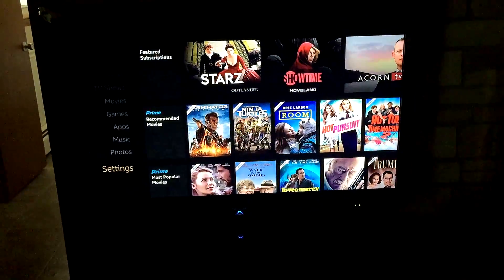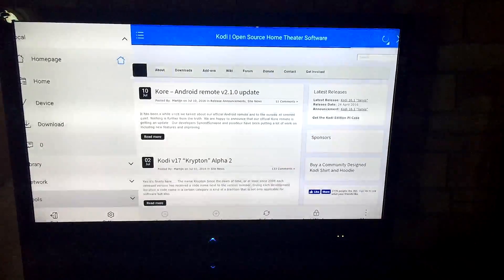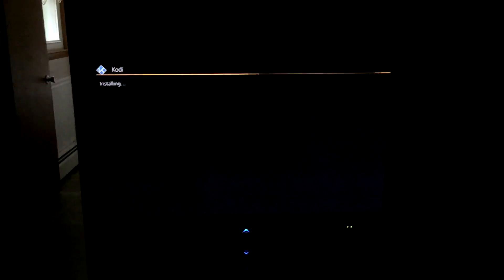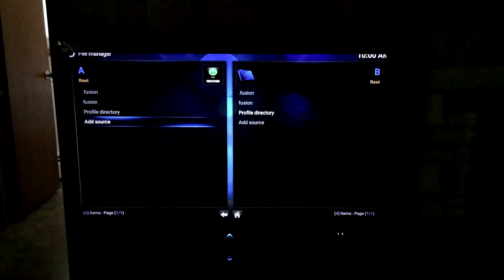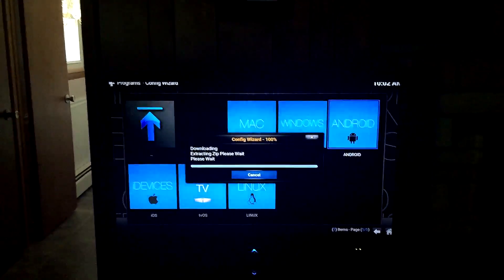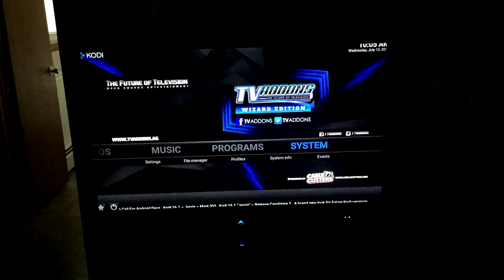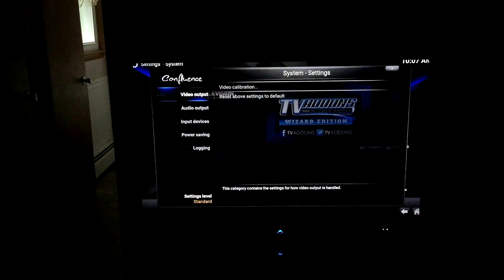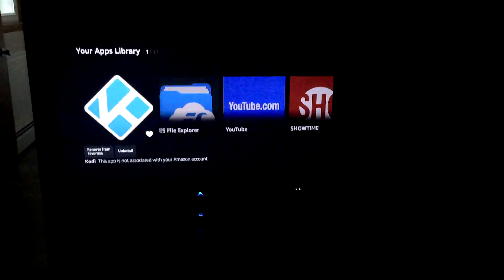How To Install Kodi On Amazon Fire Stick (No Pc ) 2016 UPDATE